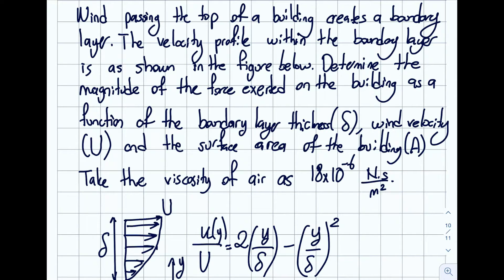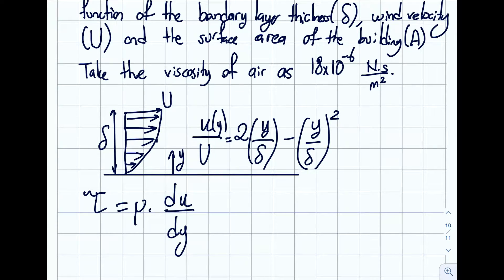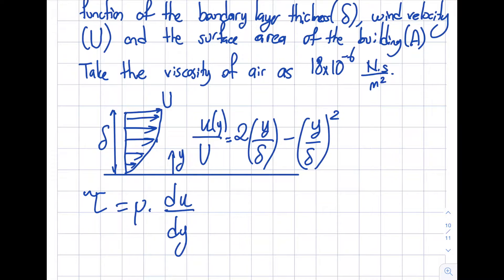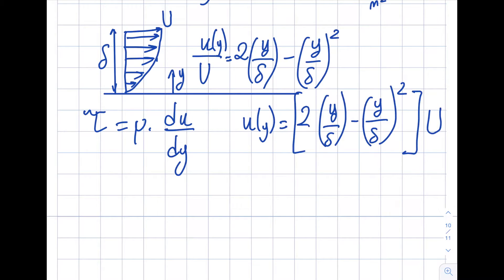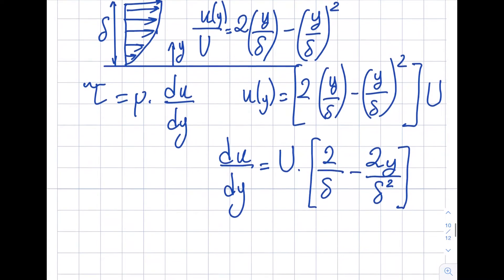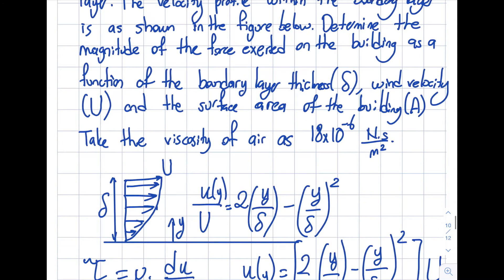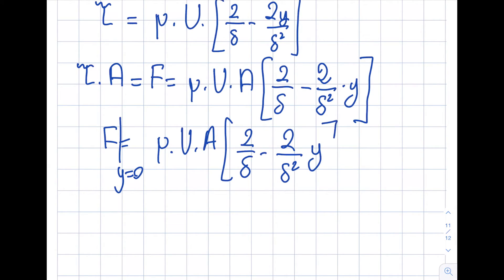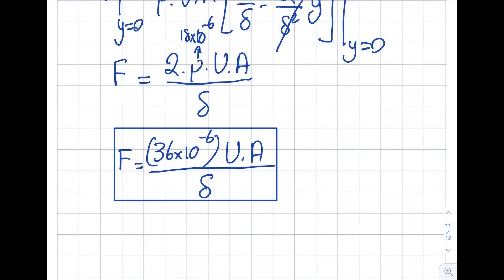Fluid Mechanics 1.6 - Viscosity Problem - Non uniform Velocity Profile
In this segment, we demonstrate how to obtain forces and shear stresses from non-uniform velocity distribution, given a viscosity.

Module 1: Introductory Concepts and Viscosity:
Fluid mechanics is the discipline within the broad field of applied mechanics. Fluid mechanics is concerned with the motion of gases and liquids. It covers a vast array of phenomena that occur in nature with or without human intervention. There are few aspects of our lives that do not involve fluids, either directly or indirectly.

Student Learning Outcomes:
After completing module 1, you should be able to:
1) List the dimensions and units of physical quantities.
2) Identify the key fluid properties used in the analysis of fluid behavior.
3) Calculate values for common fluid properties given appropriate information.
4) Apply the concepts of viscosity to various engineering applications.
5) Explain the effects of fluid compressibility and surface tension This material is based upon work supported by the National Science Foundation under Grant No. 2019664. Any opinions, findings, and conclusions, or recommendations expressed in this material are those of the author and do not necessarily reflect the views of the National Science Foundation.